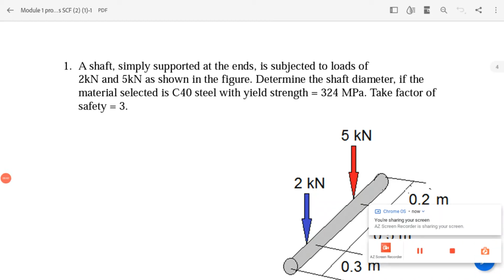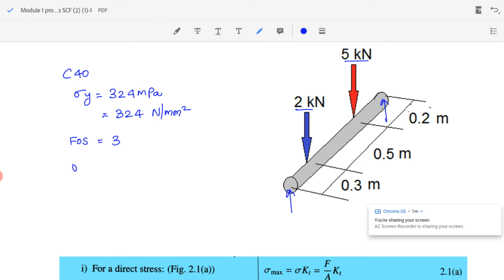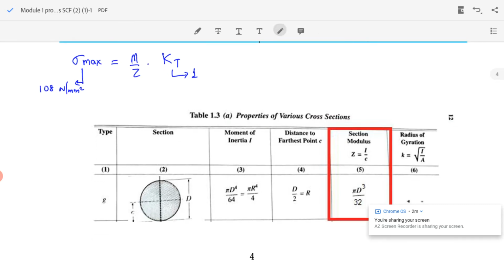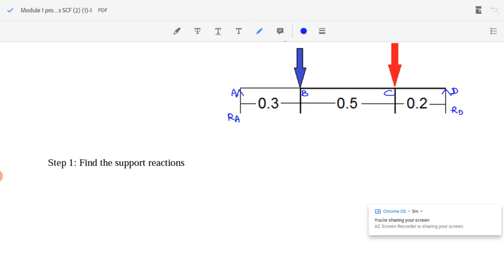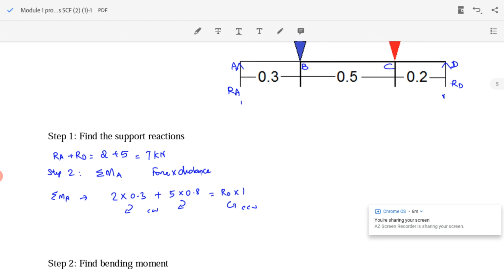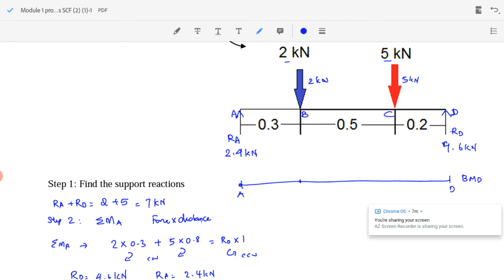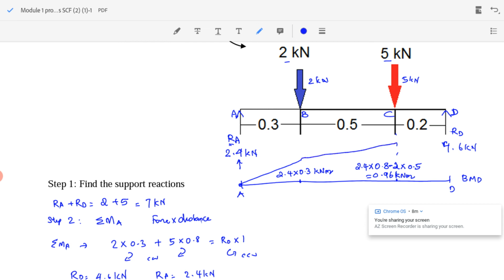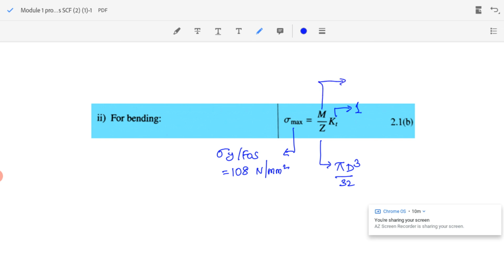Design of shaft subjected to bending loads